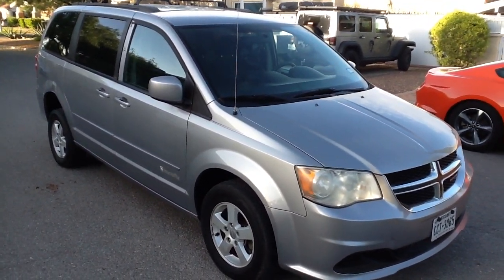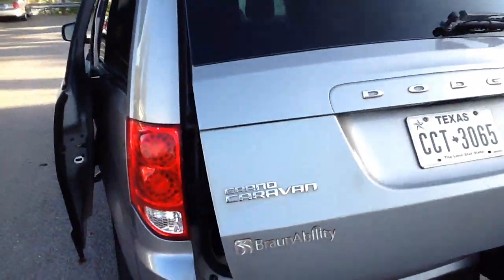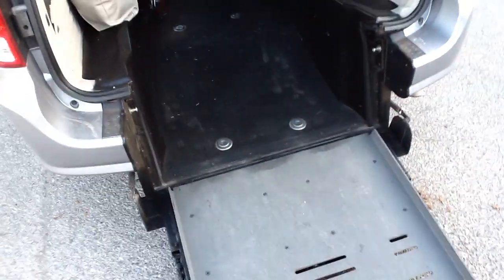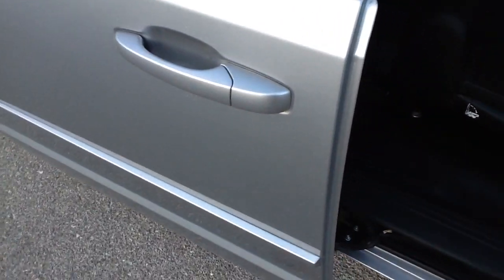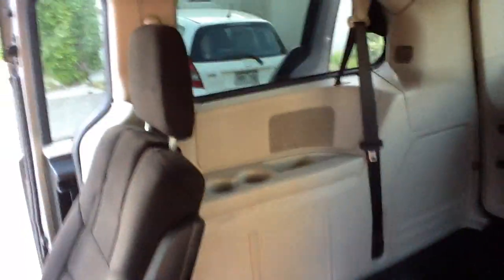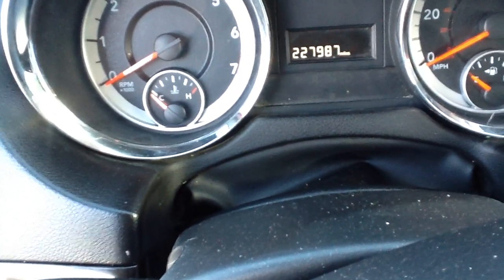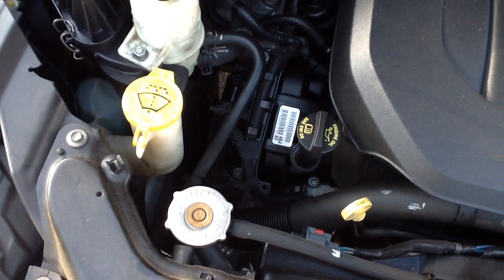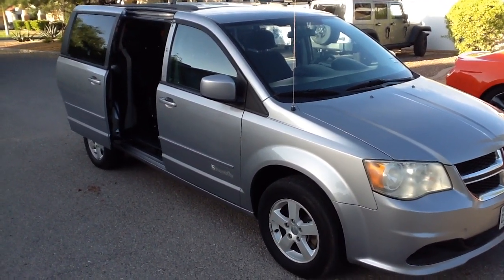Selkcomm 2013 Dodge Grand Caravan SXT Wheelchair van.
Selkcomm 2013 Dodge Grand Caravan SXT Wheelchair van. Power windows, Power door locks, Power heated side view mirrors, Power seats, Power side sliding doors, Power rear hatch., new transmission, all fresh fluids and filters. We are a licensed Texas auto dealer and will provide you with a 60 day temporary tag if  you decide to drive this Grand
Caravan home. I always appreciate it when my customers call me. $8988